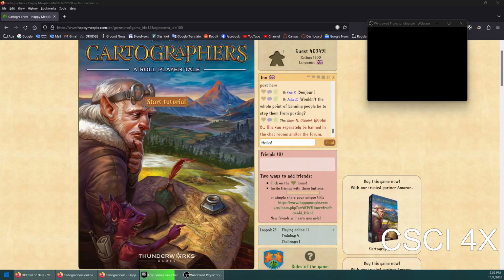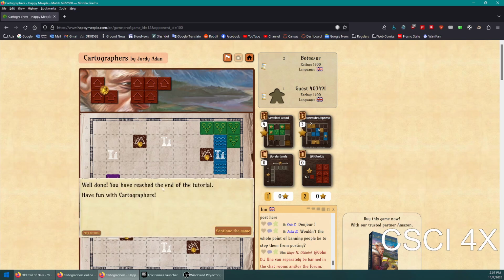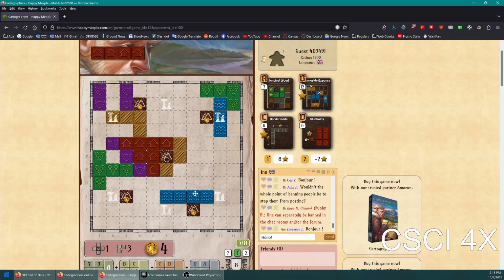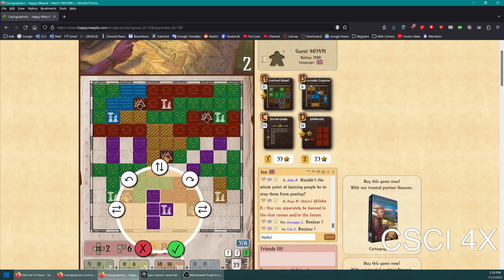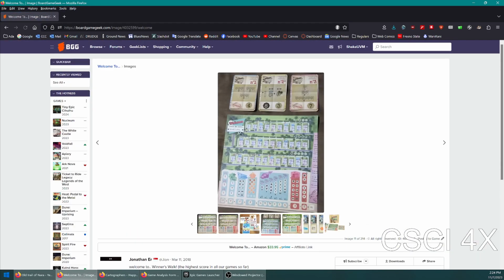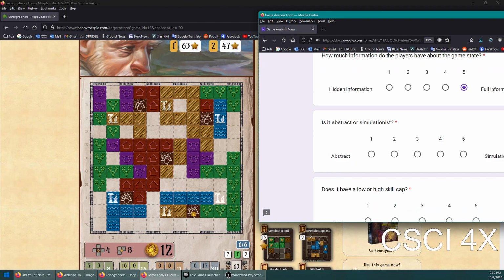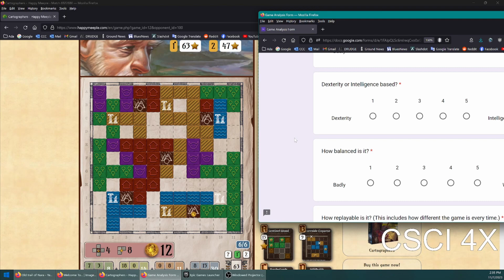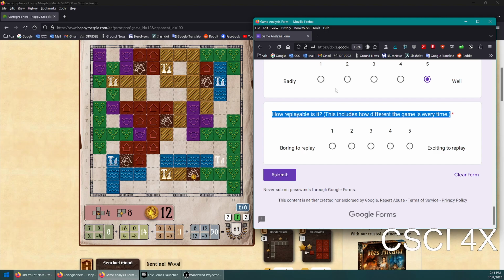Ludology: Cartographers Game Analysis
Today we did a Ludology (study of games) lecture in which I played a new game (Cartographers) for the first time, and broke it down by the various elements of game design. And it holds up really well! The good word I've heard about it really is reflected in a very solid game design in a game that's quick to learn and play, but has good strategic thinking in it.